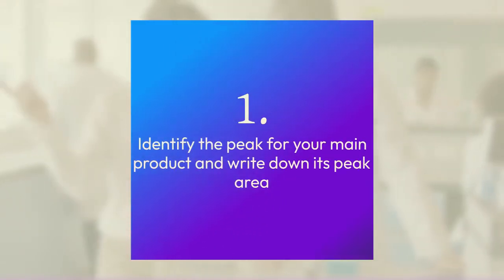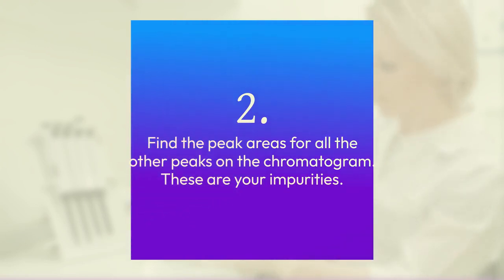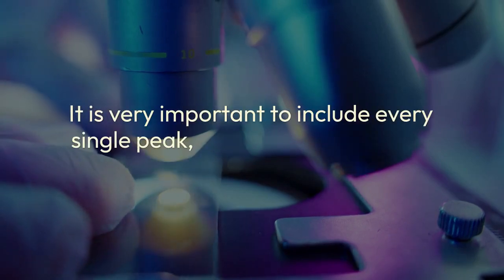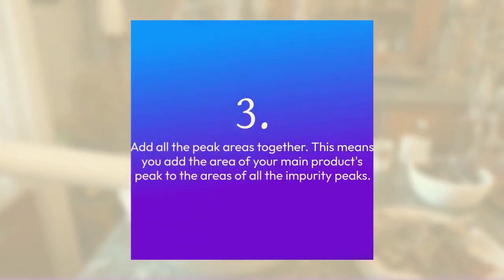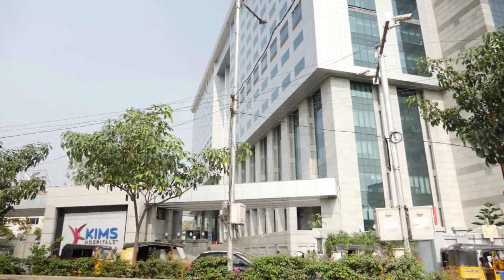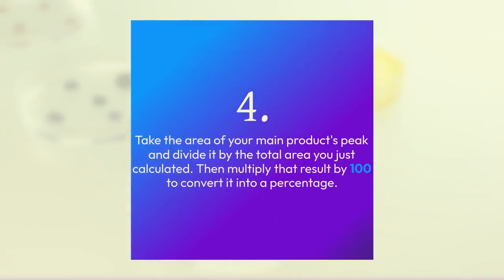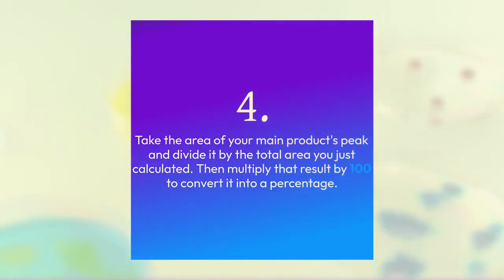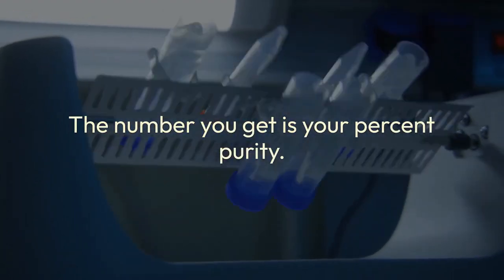How To Calculate Percent Purity From Gas Chromatography?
How To Calculate Percent Purity From Gas Chromatography? -- Calculating percent purity from Gas Chromatography (GC) involves analyzing the chromatogram generated by the instrument. Each peak on the chromatogram represents a different compound, and its area is directly proportional to the amount of that compound. First, the GC software integrates all detected peaks, providing their individual areas. To determine the purity of a specific target compound, you identify its corresponding peak. The percent purity is then calculated by dividing the area of the target compound's peak by the sum of the areas of all peaks detected in the chromatogram. This ratio is then multiplied by 100 to express it as a percentage. For instance, if your target compound's peak area is 9500 and the total area of all peaks is 10000, the purity is (9500 / 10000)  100 = 95%. This method provides a relative purity based on the detected components, often assuming similar detector response factors or requiring calibration for more accurate results.